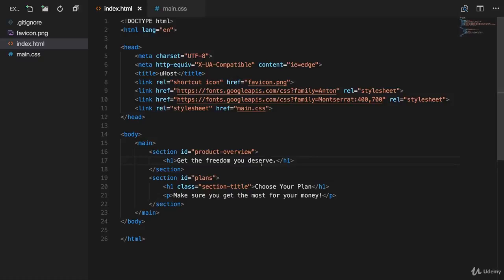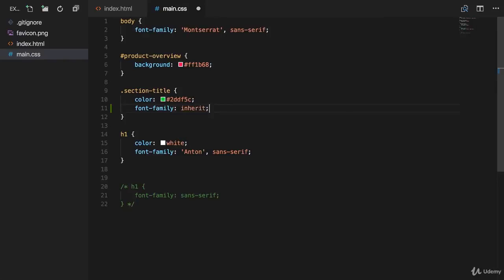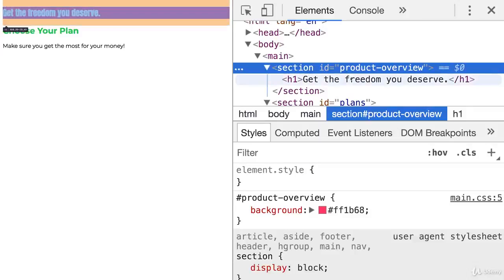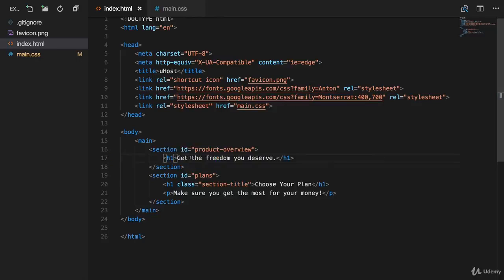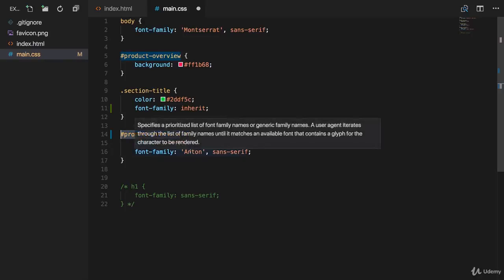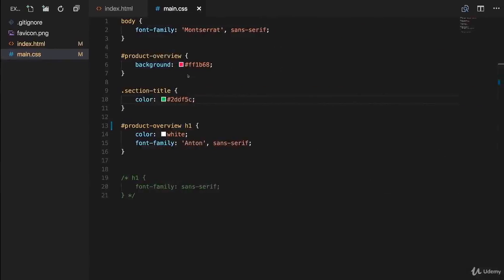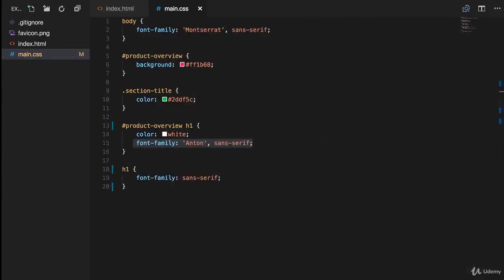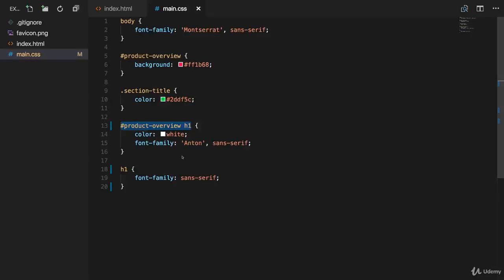9 Adding Combinators